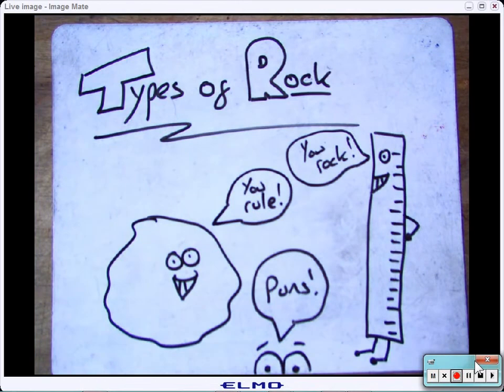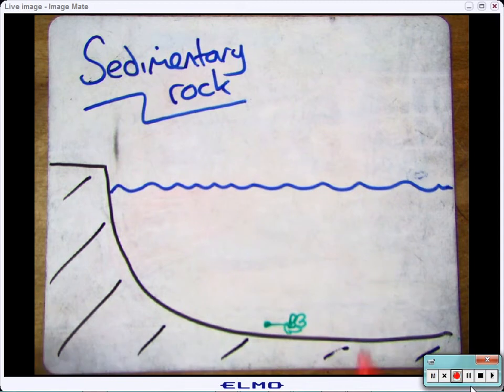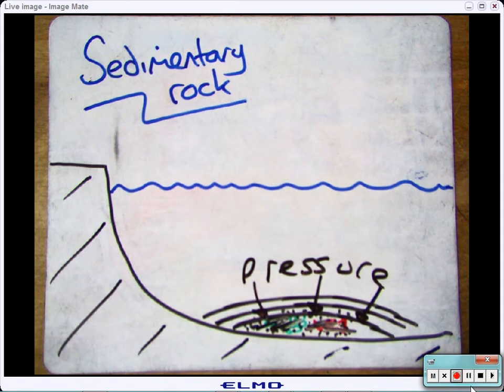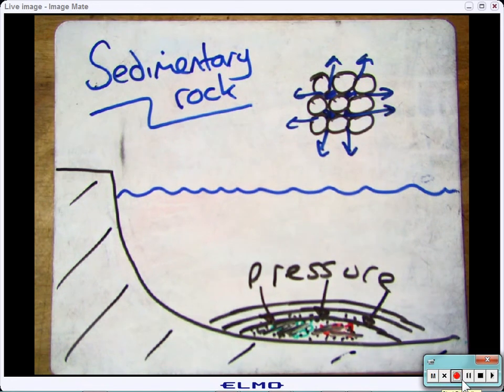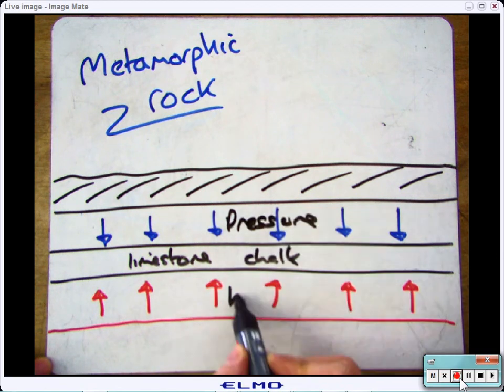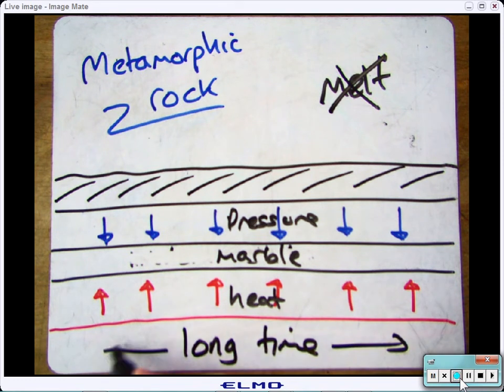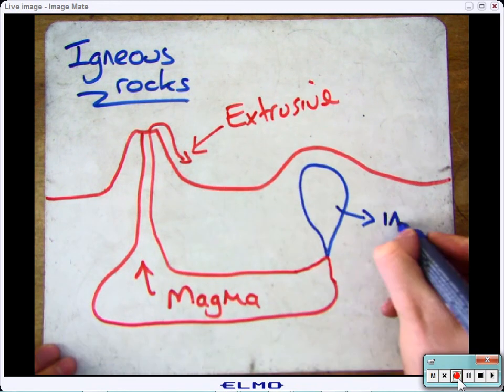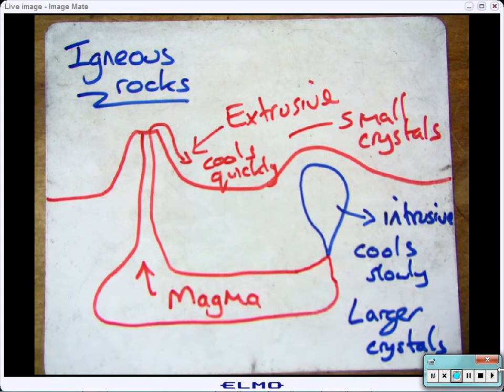Types of Rock 2013 (OLD)